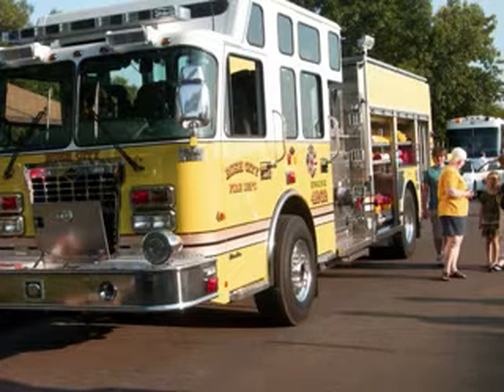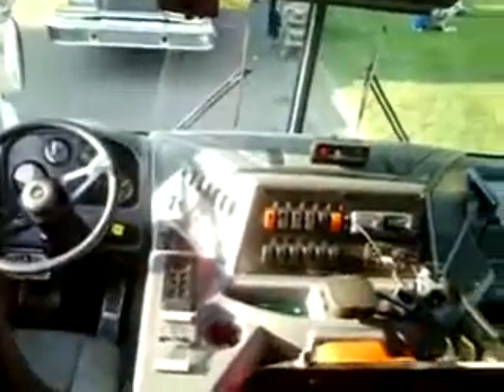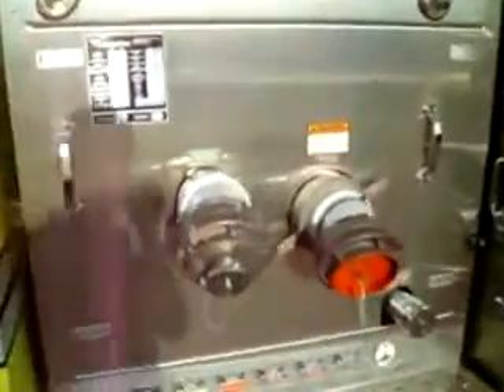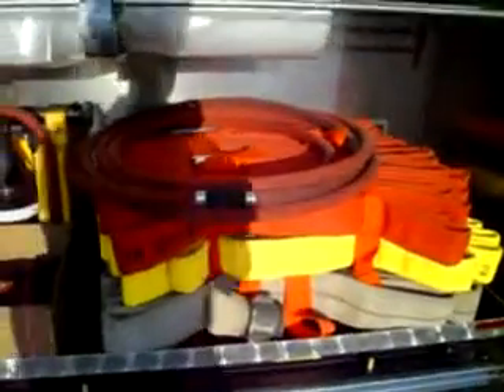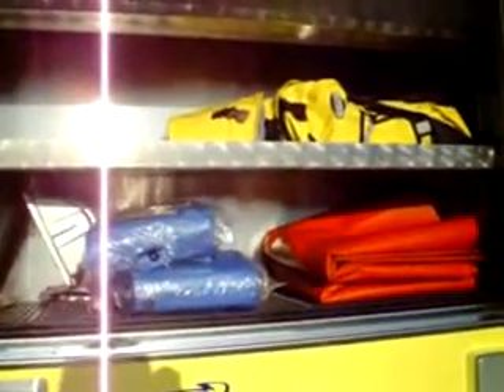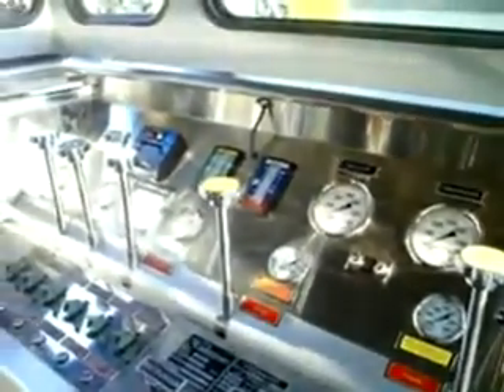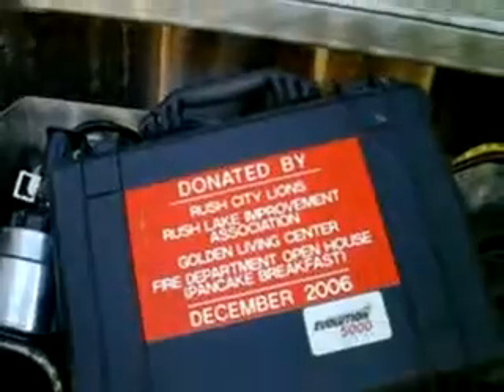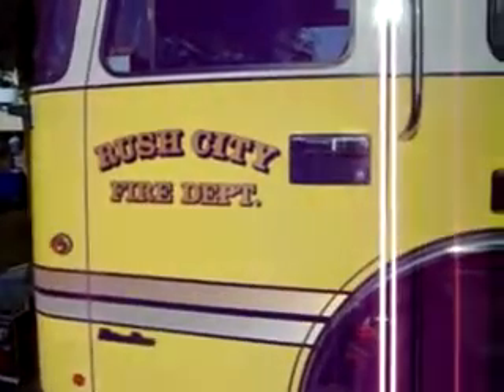Rush City Fire Truck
Rush City recently purchased a new fire truck.  Fire Chief Bob Carlson discusses the ins and outs.